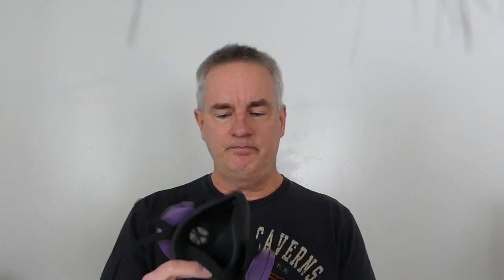P100 Elastomeric Mask Overview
This video gives you an overview of four elastomeric masks with P100 filters: the Dentec Comfort-Air, Honeywell North 7700 and HM-501T, and MSA Advantage 900. Elastomerics with P100 filters provide *excellent* protection from COVID-19 and other airborne pathogens.

If you have questions, feel free to drop a comment here or hit me up on Twitter at @Michael 59503746.